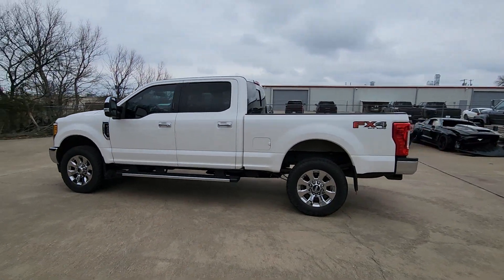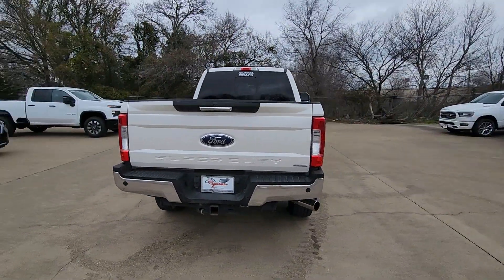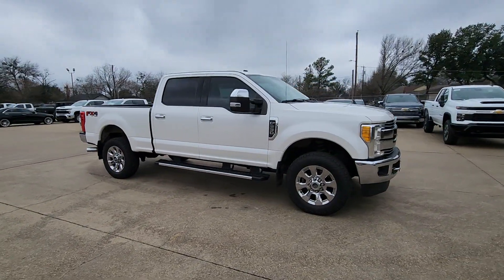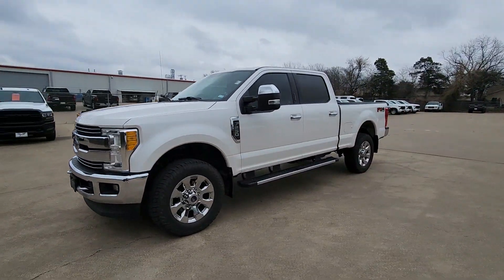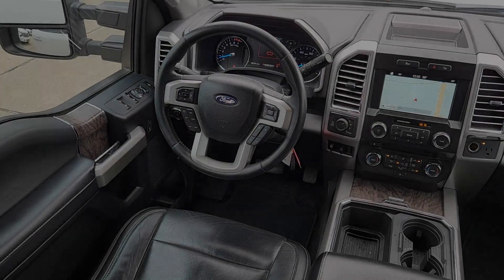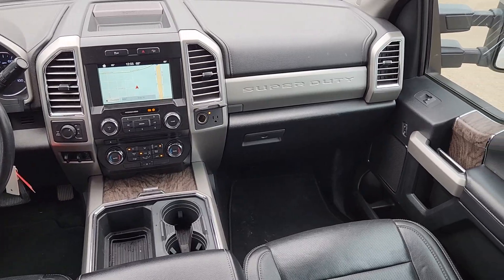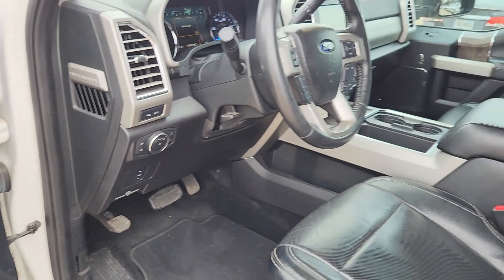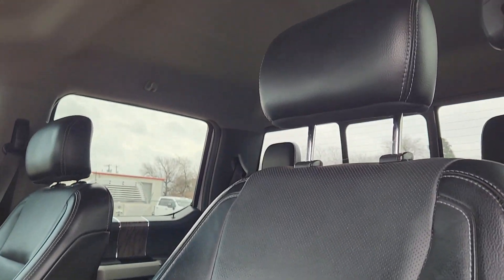2017 Ford F-250SD Lariat TX Ennis, Palmer, Garrett, Ensign, Rice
Pre-Owned 2017 Ford F-250SD Lariat available at Pegasus CDJR located in 305 S I 45 , Ennis, TX, 75119. Servicing the Ennis, Palmer, Garrett, Ensign, Rice area.

Take a moment to check out the  2017  Ford F-250SD.  Get the full-size pickup you can count on. This F-250 leverages military-grade aluminum alloy, high-strength steel, rugged components, a stiffer, stronger frame than pervious models, and improved axle strength to bring you extraordinary performance even in the most extreme conditions. These are just some of the great options this vehicle comes with: Apple Carplay®/Android Auto®, Keyless Entry, Fog Lamps, Heated Mirrors, Premium Sound System, Satellite Radio, Back-Up Camera, Power Passenger Seat, Alarm, Power Driver Seat. Get into a truck with a serious work ethic. This F-250 is waiting just for you. Come in for a test drive. Our team will make it the best part of your day.